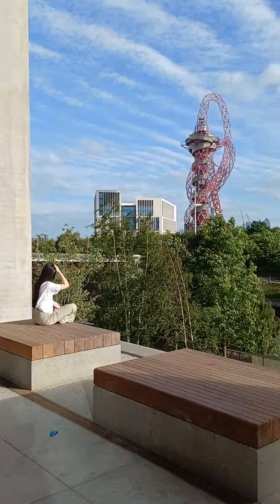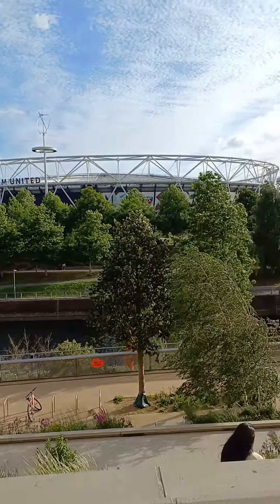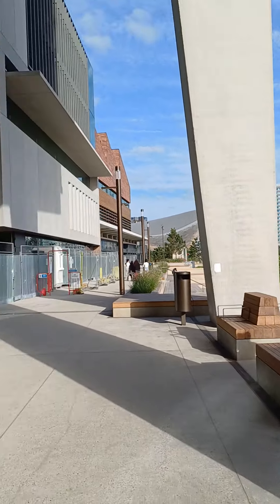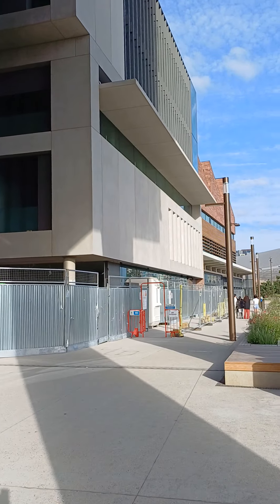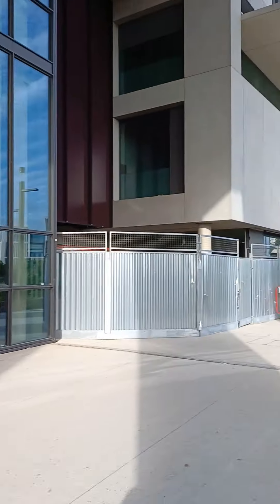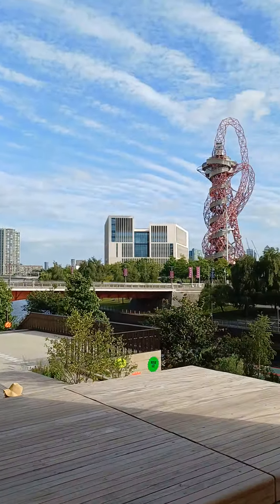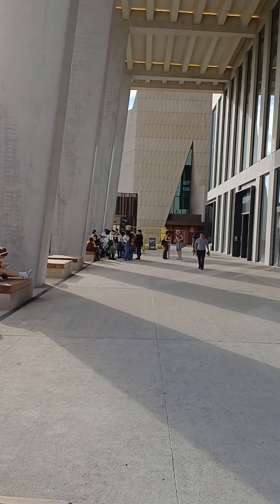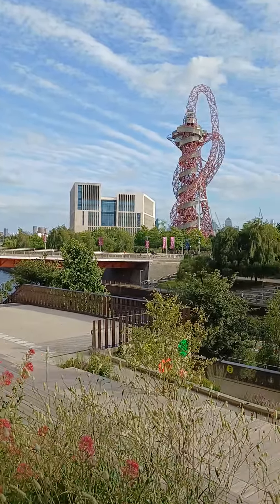New Open *UAL* East Bank campus students June 2024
Very nice modern facilities & "spiral staricase" ---UAL expanded to Stratford City E20 Olympic Park (Sep 2023) -- UAL East Bank campus

East Bank is a brand new powerhouse for innovation, creativity and learning through a unique collaboration between world-leading universities, arts and culture institutions